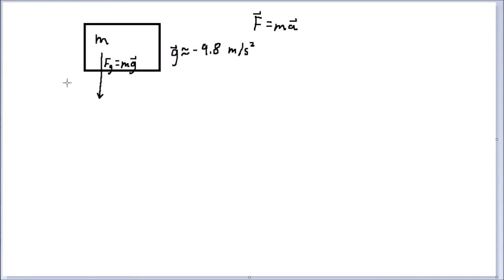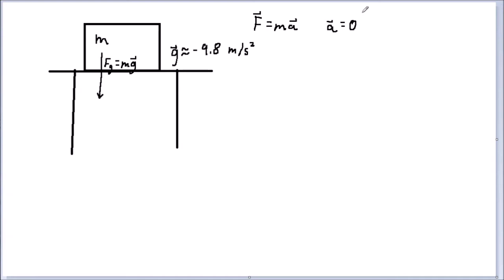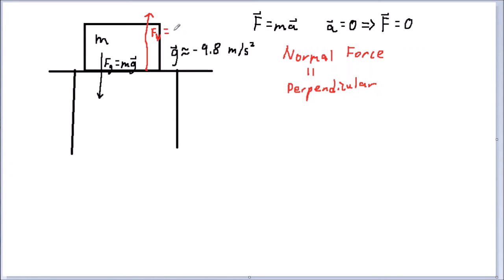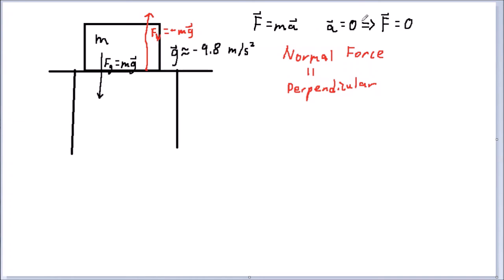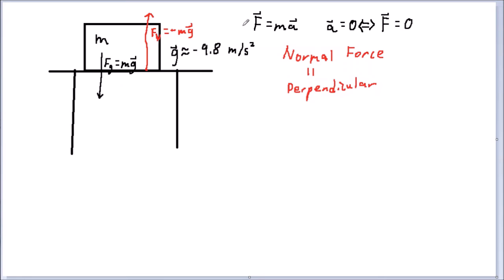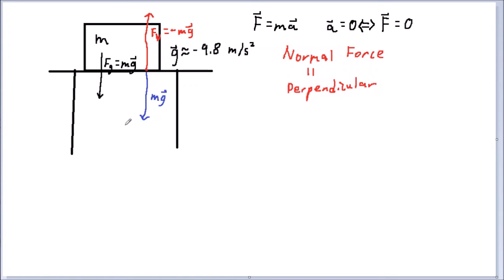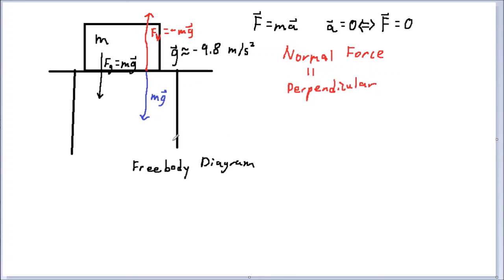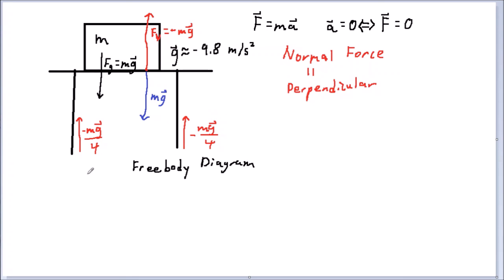Forces 3: Normal Force | FFT Physics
Introducing the normal force, which acts against forces on solid surfaces